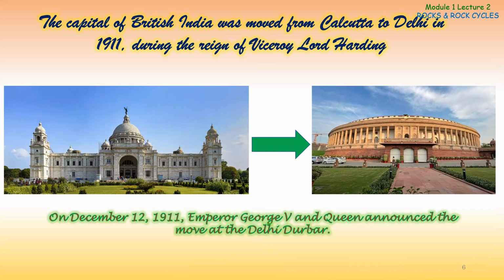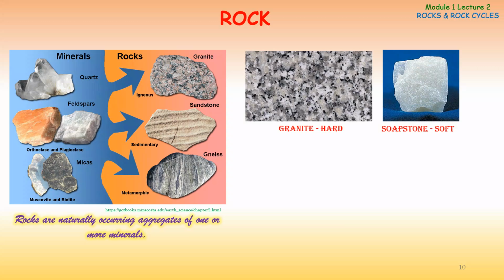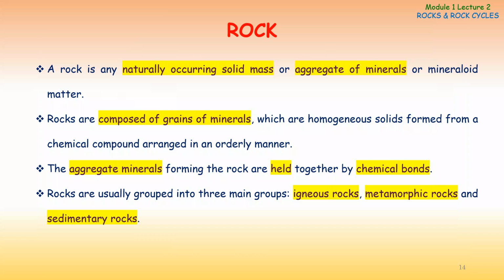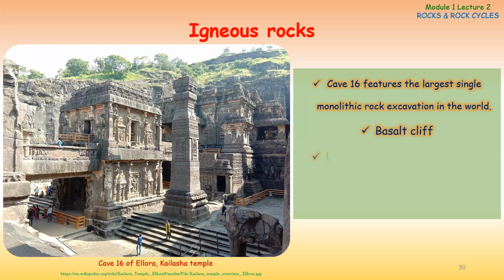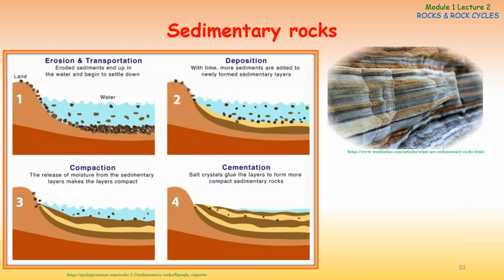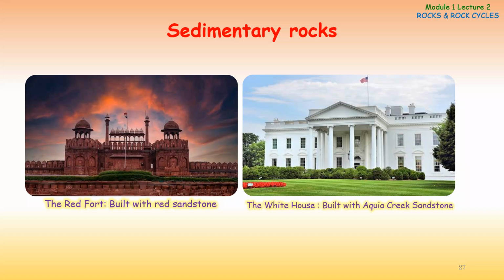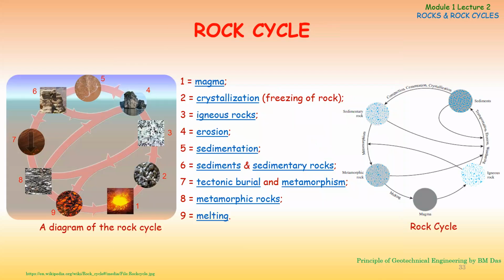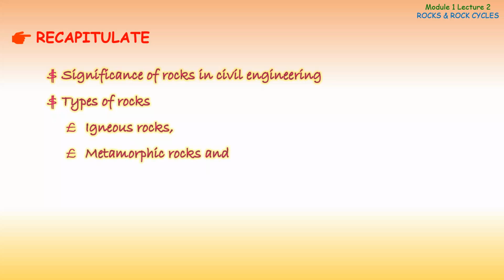Rocks & Rock Cycle Module1 Lecture2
In this video, we will learn about rocks and its formation. We will understand the classification of rock based on its formation. Rock cycle will also be discussed in this video.